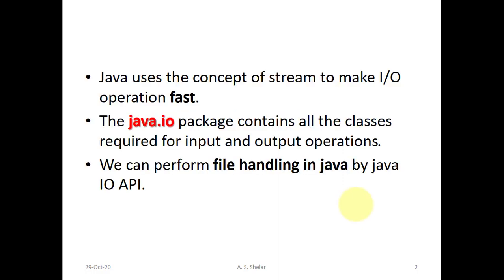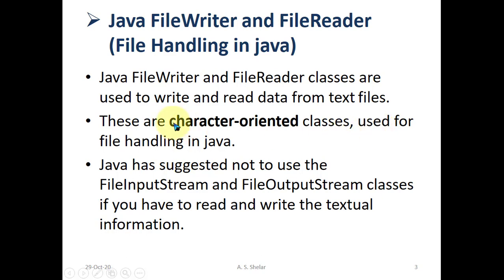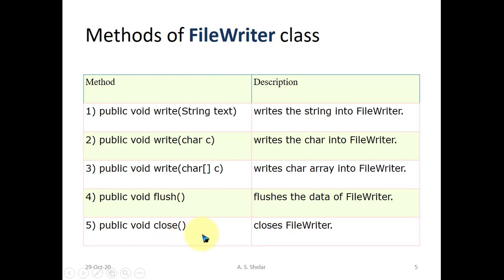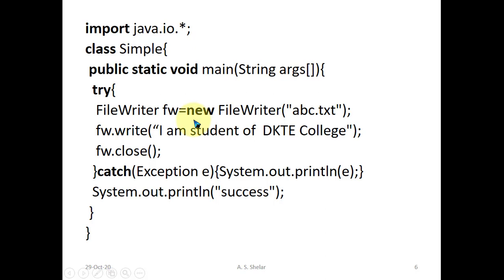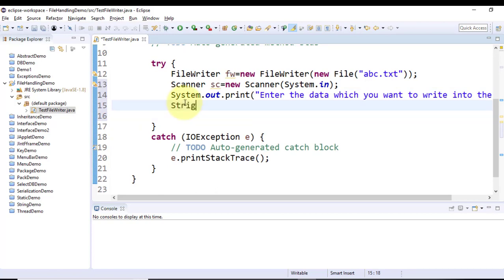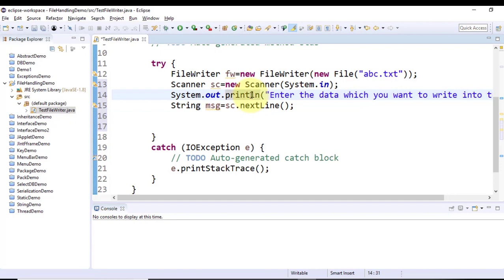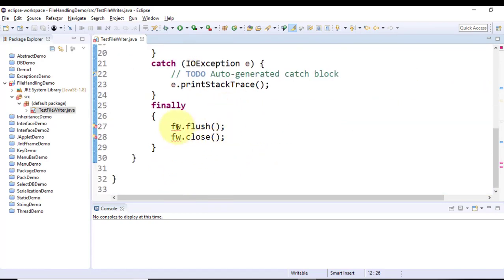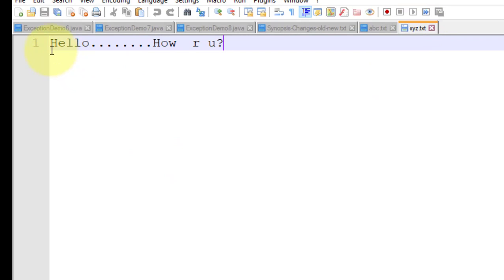What is File Handling in java (PART-I)/ FileReader and FileWriter Class/ Character oriented approach